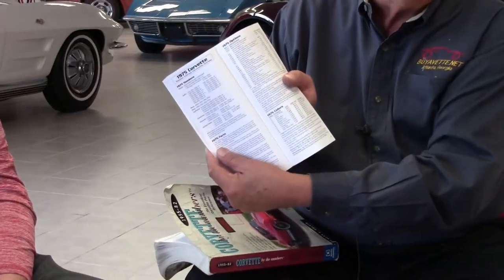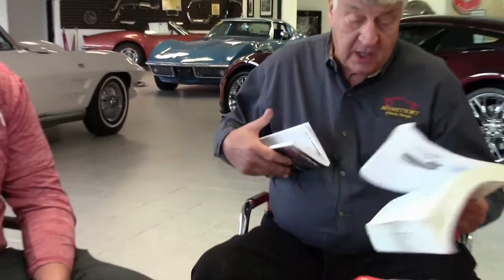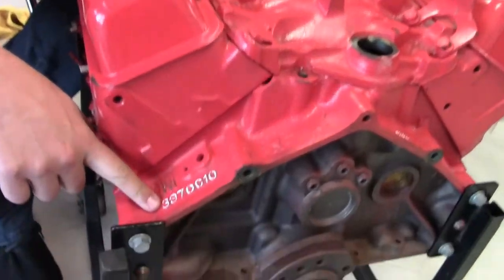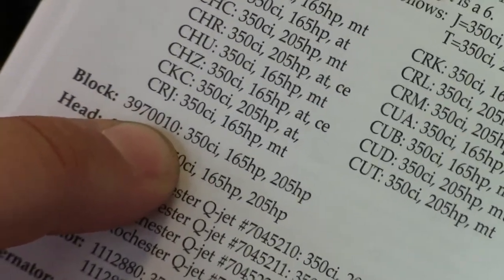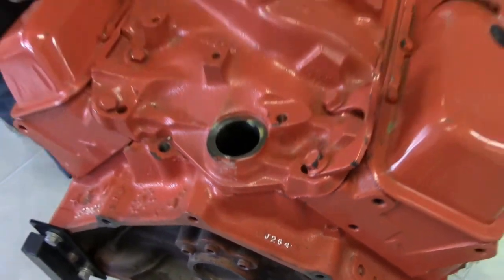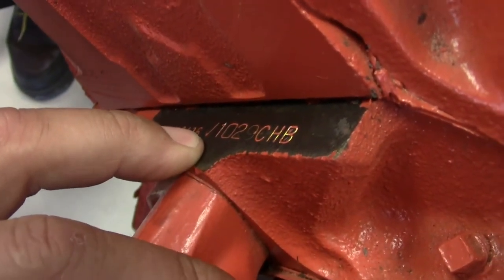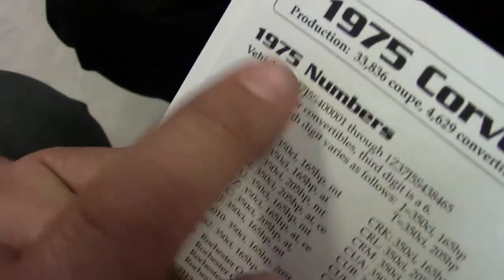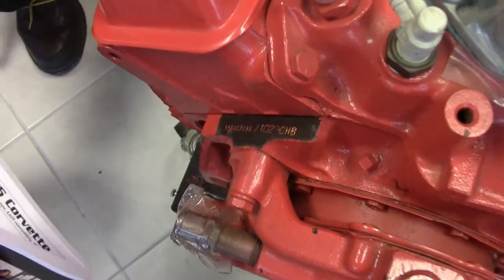"By The Numbers" Matching Numbers Engines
In sales of Corvettes we often speak of "matching numbers".  But what does that really mean?  What it means and how you can find out exactly if a car you are considering really has a matching numbers engine.